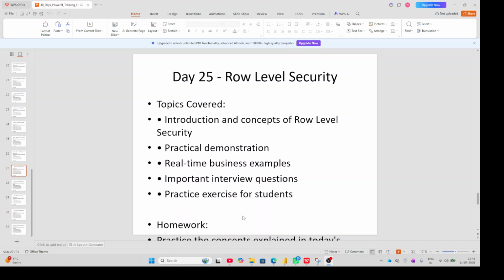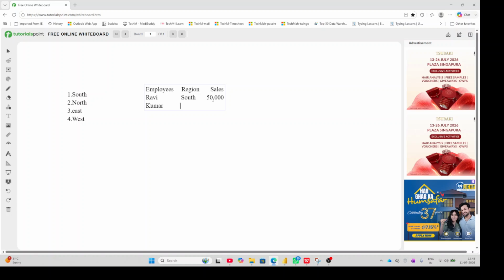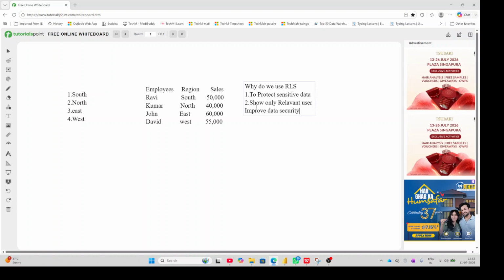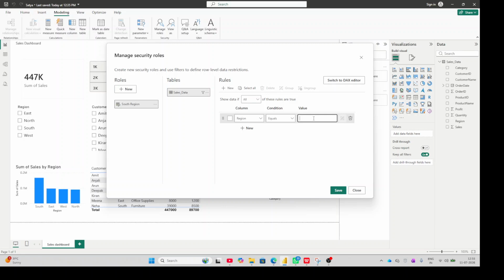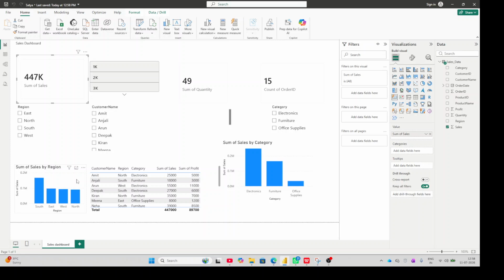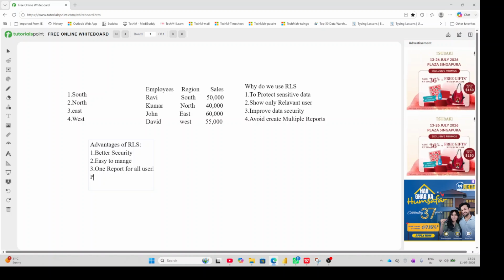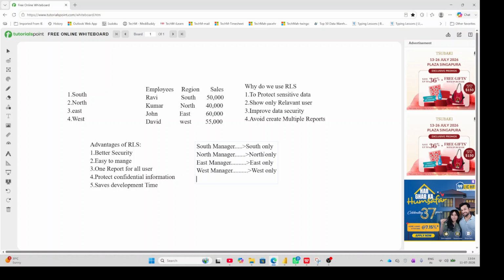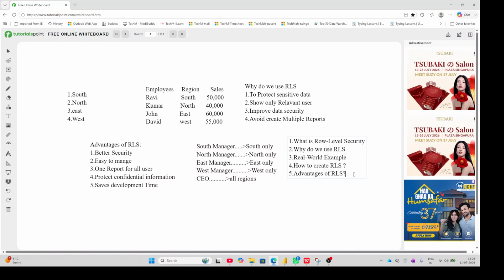Power BI Day 25 | Row Level Security (RLS) Explained | Restrict Data by User | Power BI Course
Welcome to Day 25 of the Power BI Complete Course!

In this video, you'll learn about Row Level Security (RLS), one of the most important features in Power BI for controlling data access.

📌 Topics Covered:
✅ What is Row Level Security (RLS)?
✅ Why do we use RLS?
✅ Creating Roles in Power BI
✅ Applying DAX Filters
✅ Testing Roles
✅ View As Feature
✅ Real-world RLS Example

This course is designed for beginners and aspiring Power BI professionals with simple English explanations and practical demonstrations.

🎯 Course: Power BI Complete Course (30 Days)